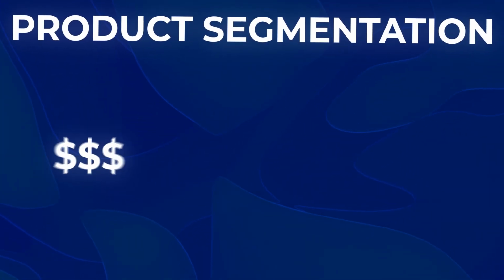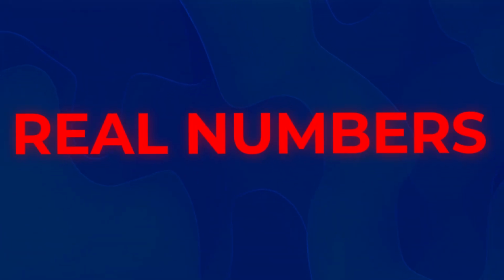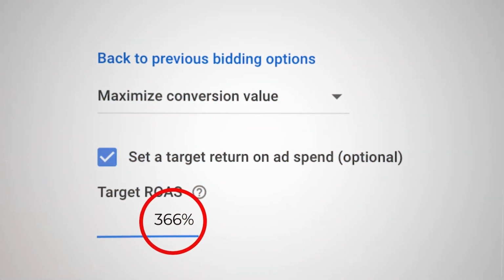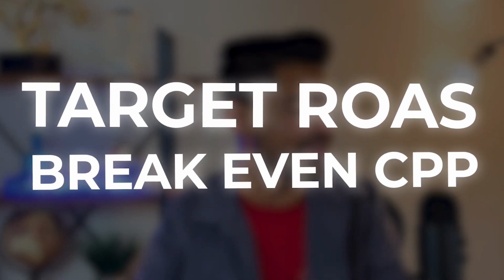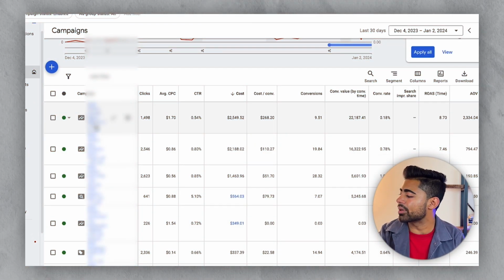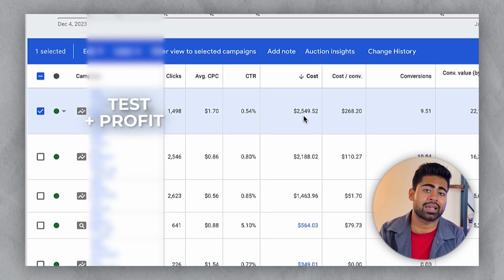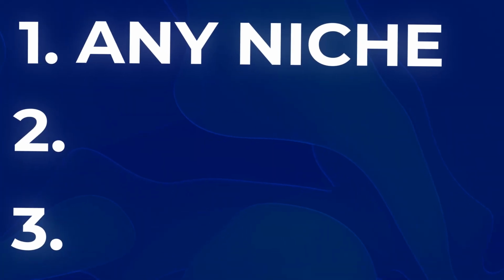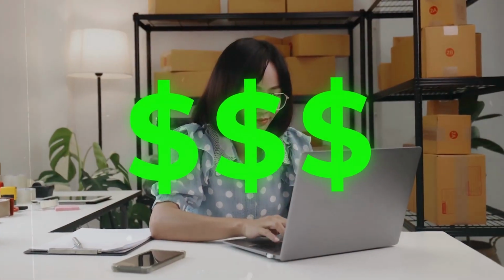My NEW Google Ads Product Testing Strategy For 2024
This is how I'm testing products in 2024 with Google ads.